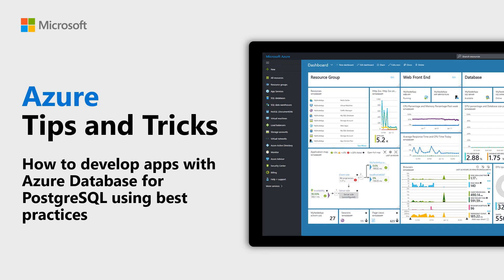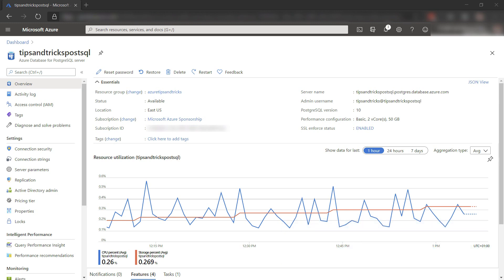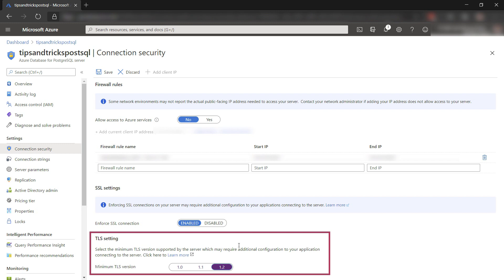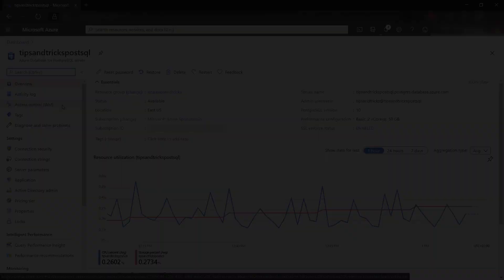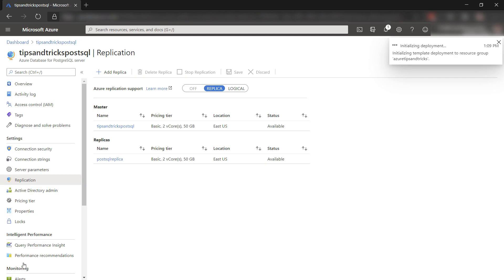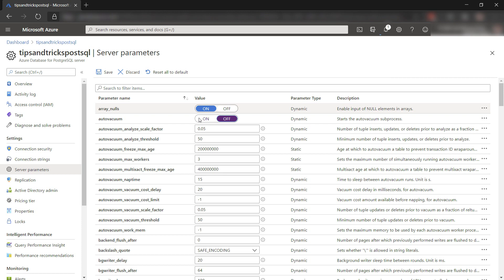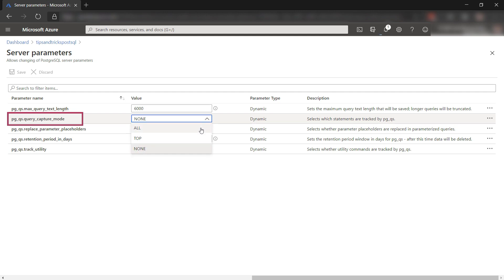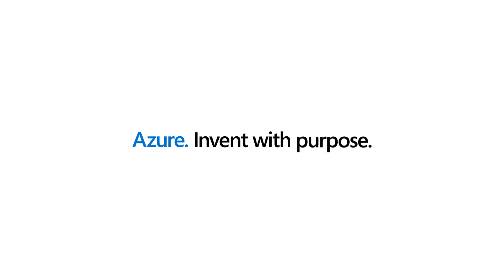How to develop apps with Microsoft Azure Database for PostgreSQL | Azure Tips and Tricks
In this edition of Azure Tips and Tricks, learn how to develop apps with Azure Database for PostgreSQL using best practices.

 Learn about more best practices for developing apps with Azure Database for PostgreSQL: